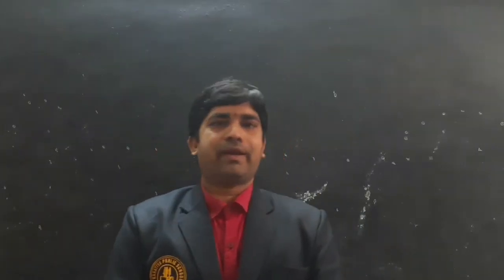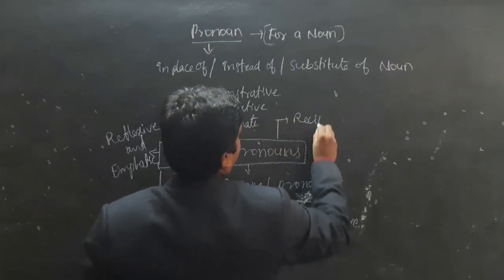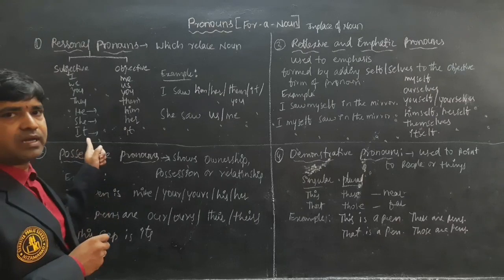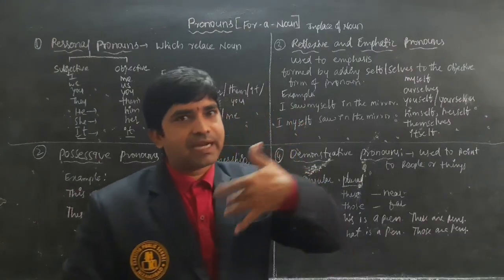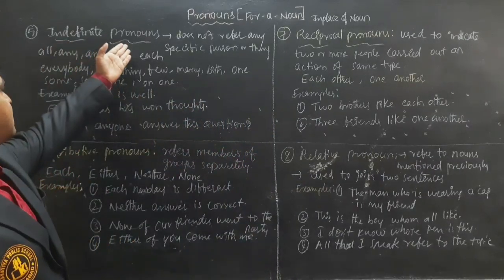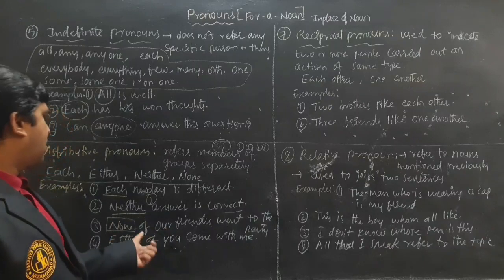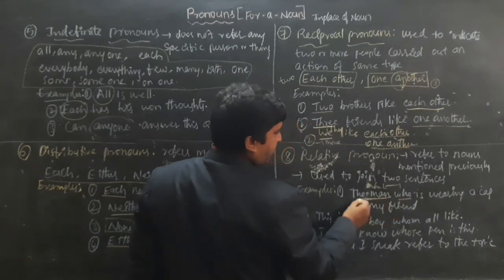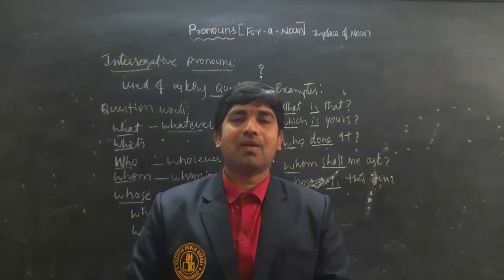KINDS OF PRONOUNS | REVISION | HIGH SCHOOL ENGLISH GRAMMAR | KAKATIYA PUBLIC SCHOOL NZB | RAJESH SIR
HIGH SCHOOL ENGLISH GRAMMAR